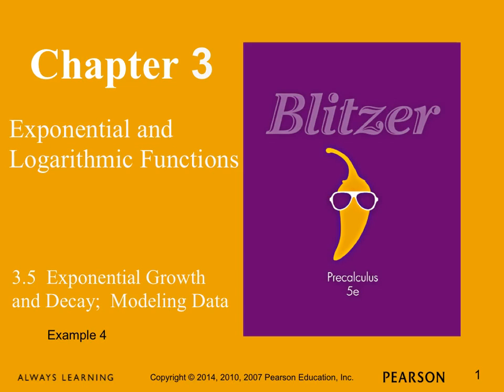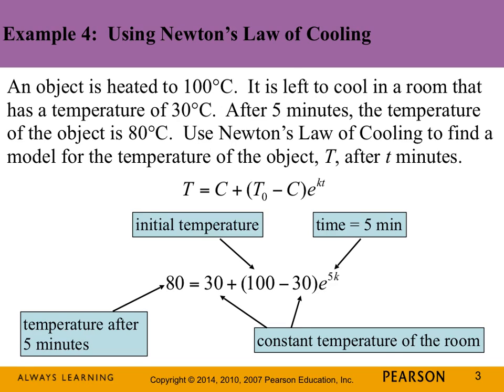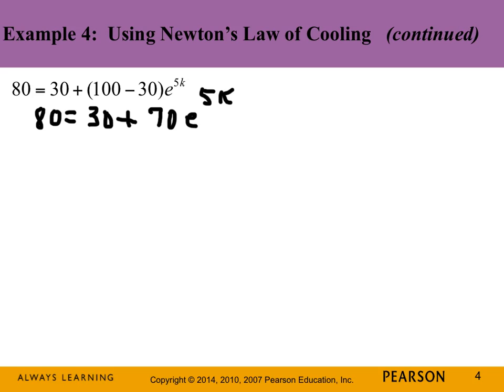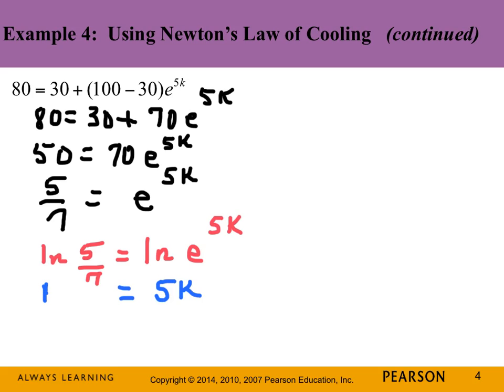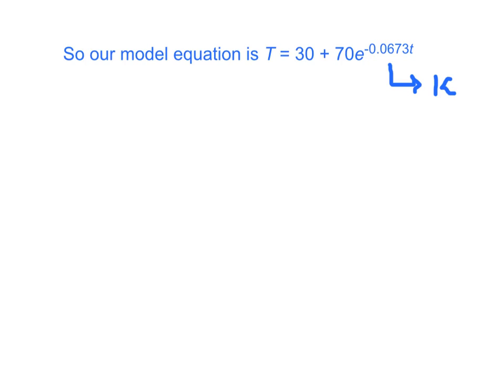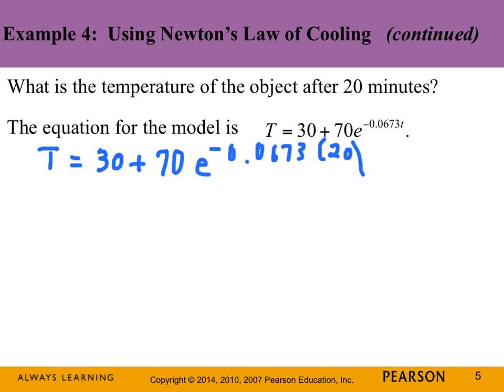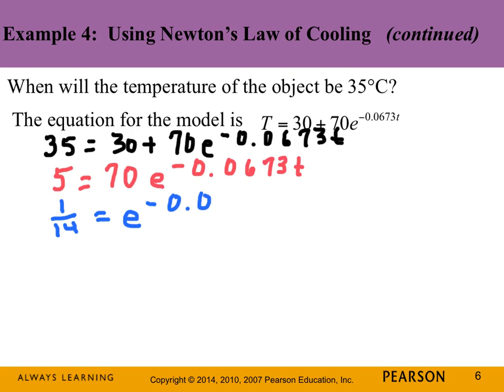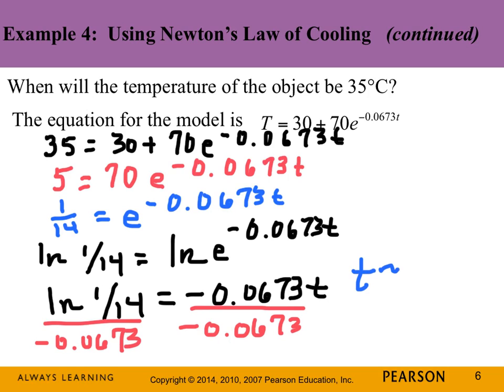Peeples PreCalc 3.5, Ex. 4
Using Newton's Law of Cooling